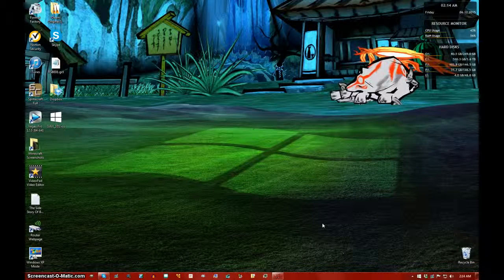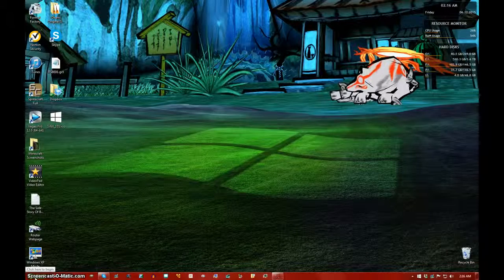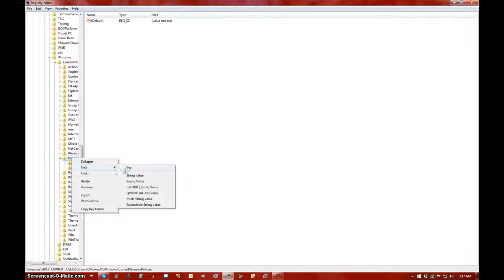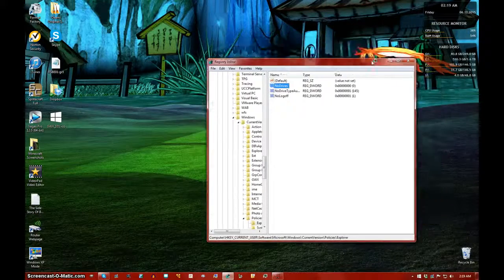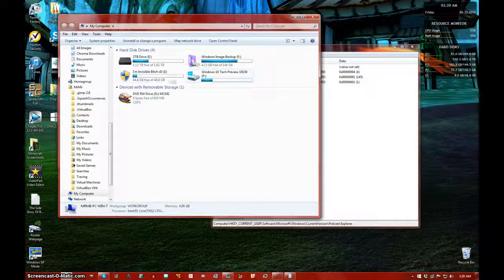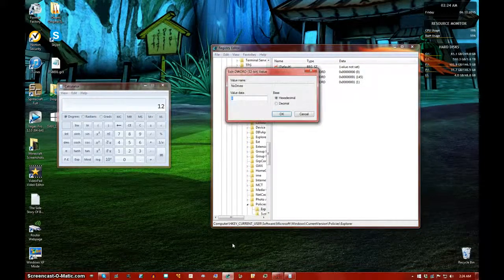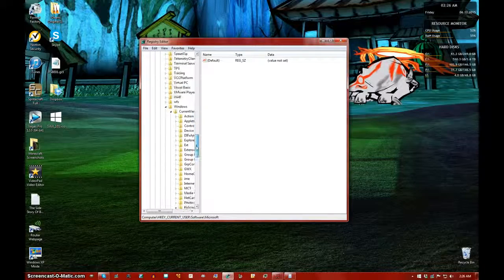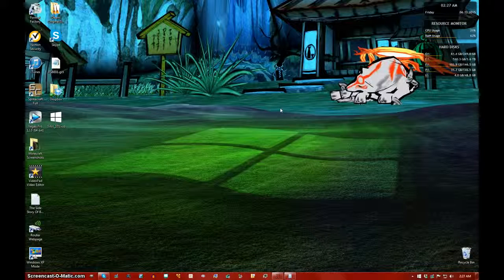Hide Hard Drives from My Computer | Windows 7 Tutorial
I'm back with more cool things to do with Windows 7. This time you can learn how to hide drives and partitions from Computer, but still access them, just like a hidden folder. If you know its letter, you can still view the contents. Note that if you move the drive to another computer, (implying that it's an external) it won't be hidden from Computer unless the trick was performed there as well, and for the same letter. Have fun!

(Avatar and channel art attributions are located the About section of the channel.)